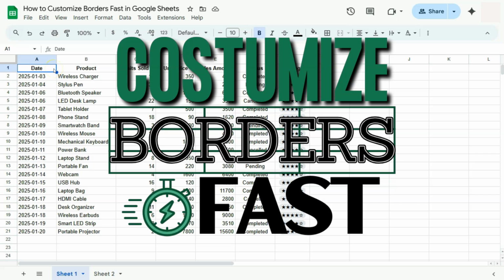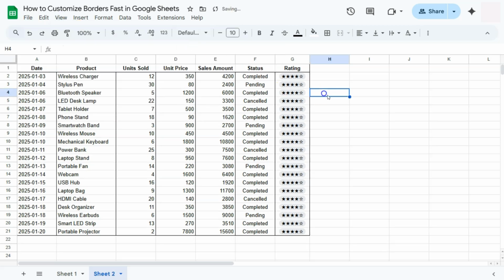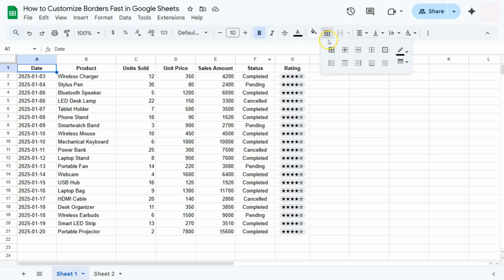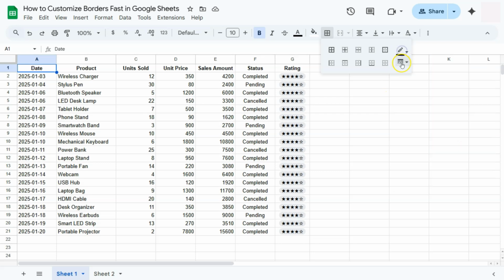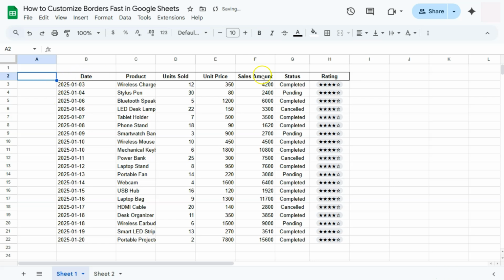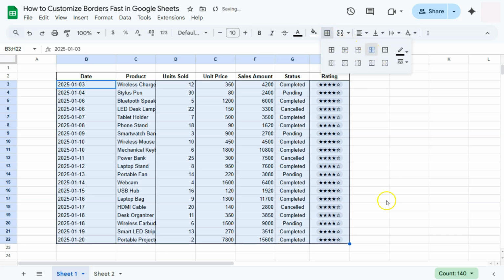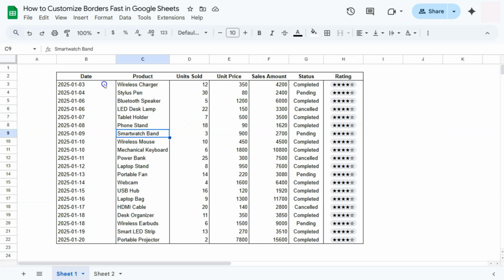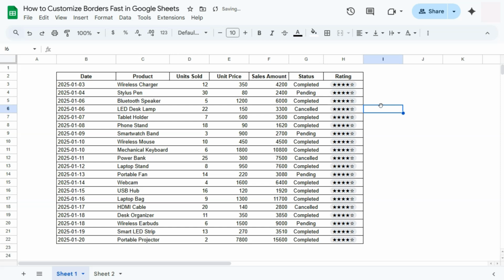How to Customize Borders Fast in Google Sheets (Format Borders)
Learn how to customize borders fast in Google Sheets using the Format Borders tool.

I’ll show you how to change line styles, adjust border colors, and apply clean outlines to your data with just a few taps. You’ll also discover simple tricks to highlight key sections, make tables easier to read, and keep your spreadsheet organized on both mobile and desktop. Whether you’re formatting reports, trackers, or school projects, these quick border tips will help you work faster and make your sheets look polished and professional.